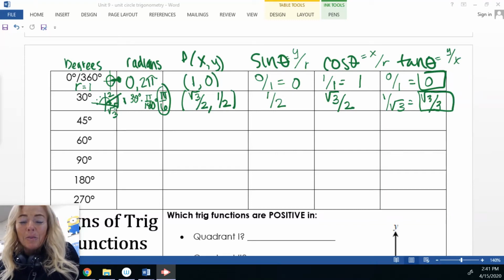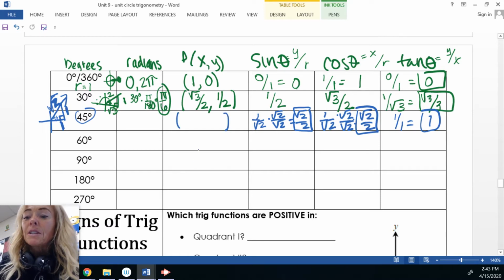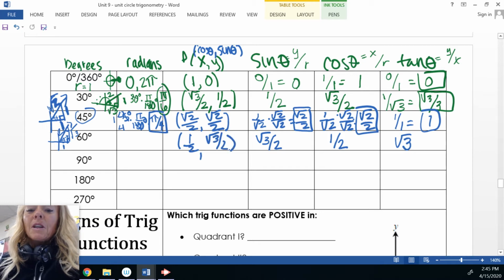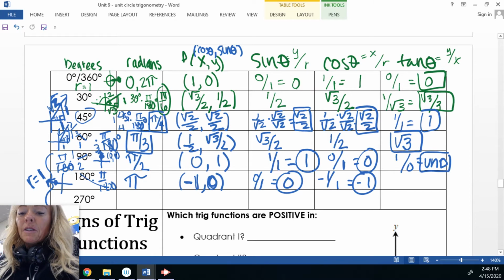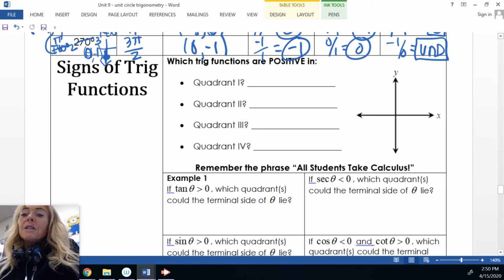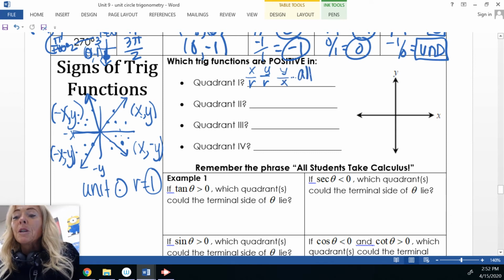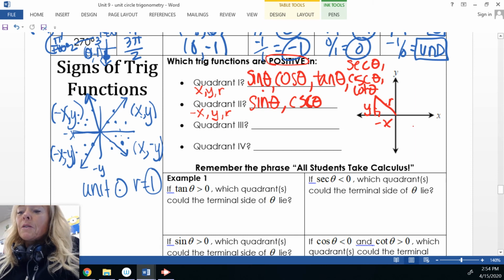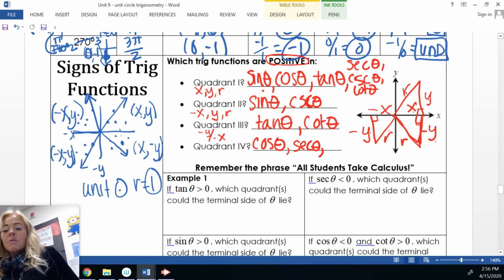S3 9.2 Part 2